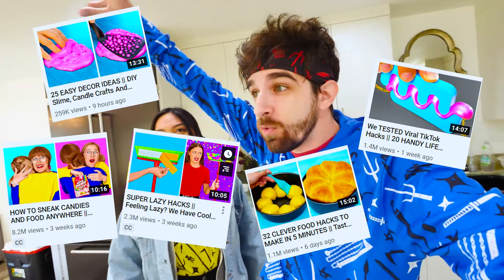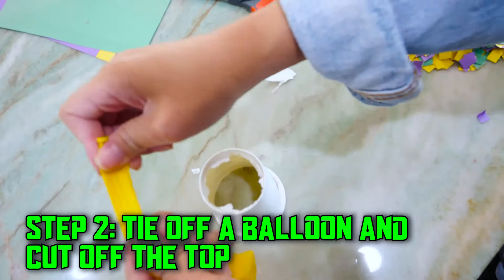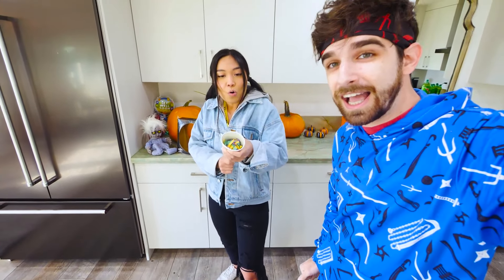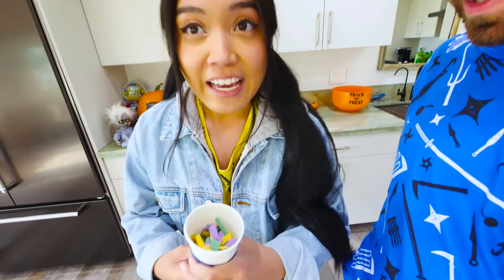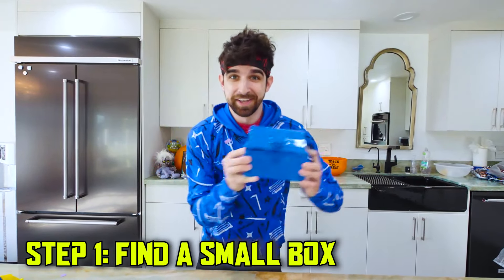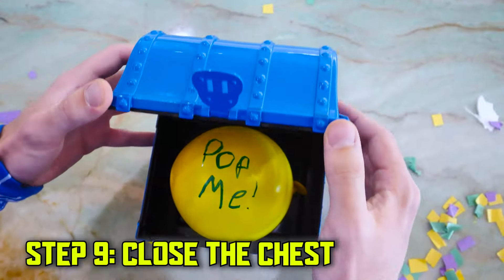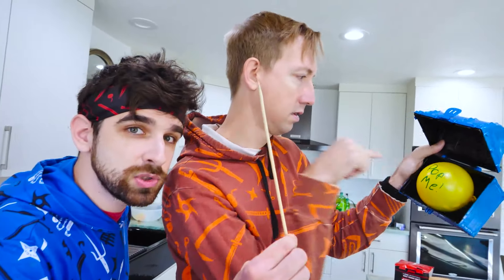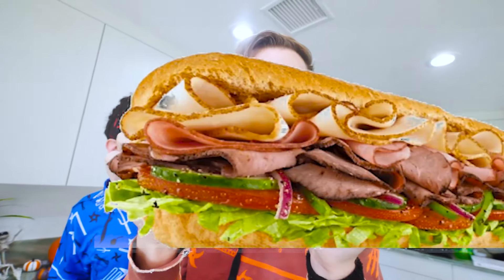Regina Ginera DIY Crafts - How to Make a Party Popper with Daniel Gizmo